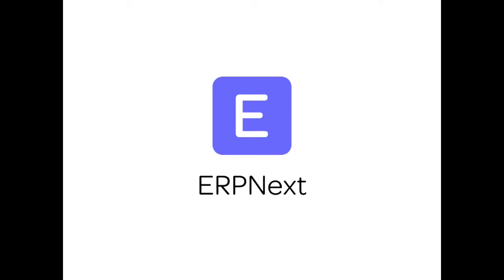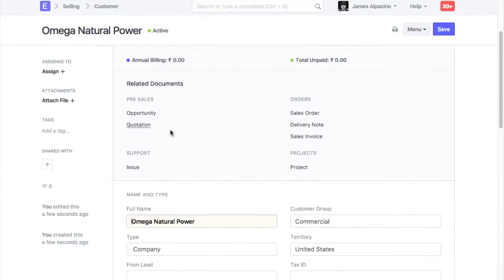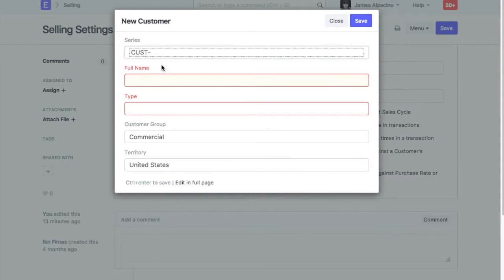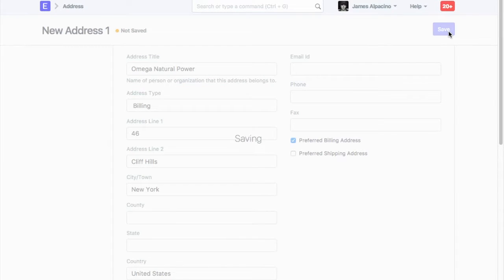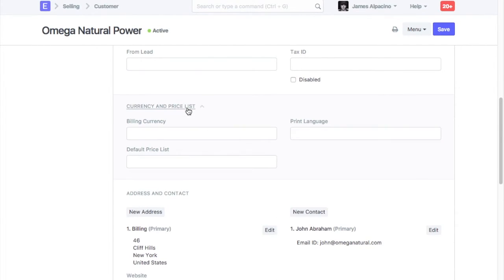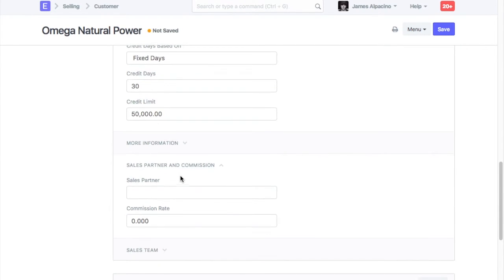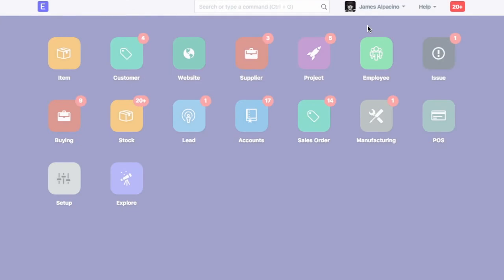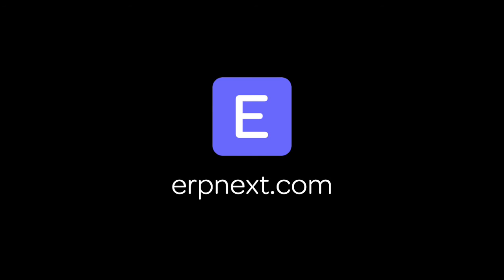ERPNext - Customers and Suppliers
In this tutorial, you will learn how to manage Customers, Supplier, their address and contact and other defaults in the ERPNext.